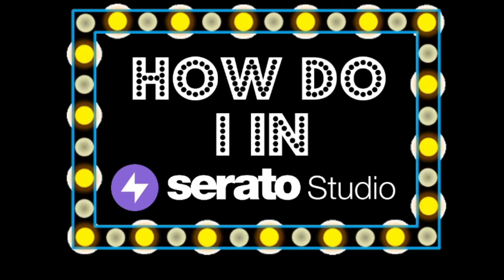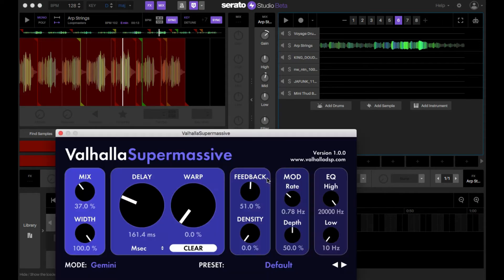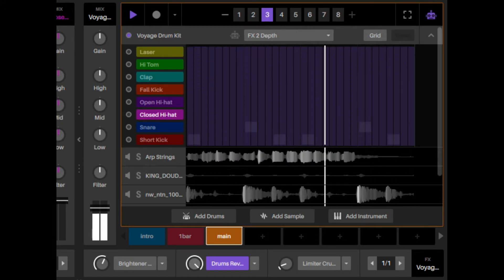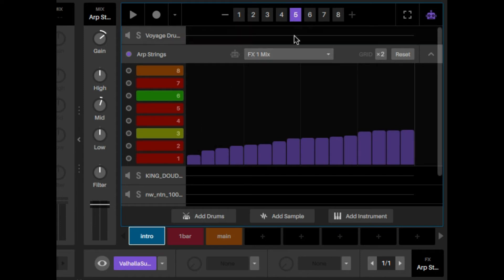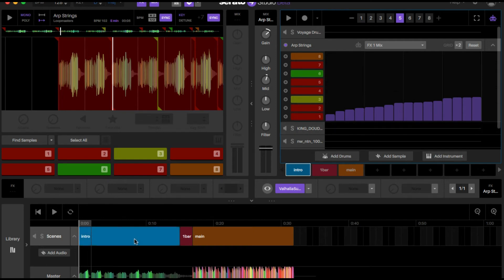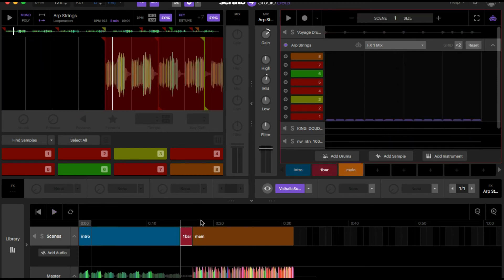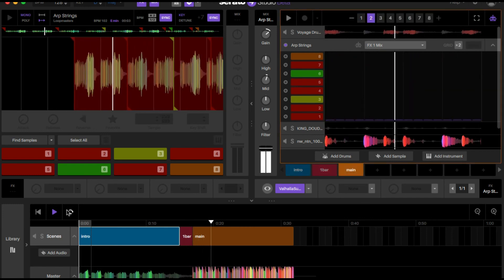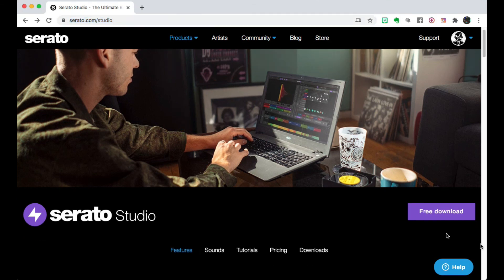Serato Studio Tutorial- How Do I automate 3rd Party Plugins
This Episode I go over automating with 3rd party plugins.It can be a little confusing at first how to do it but I try to break it down for you.

To jam out to my Original Music Check out my spotify channel

Like what you hear and want to use it on your youtube video go here to download my stuff  (I don't get angry if you use my music : )